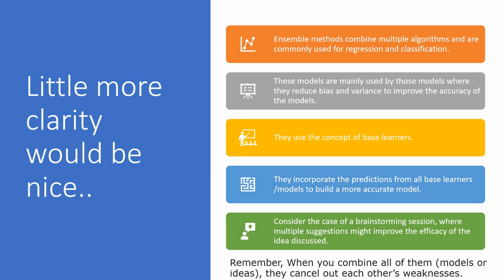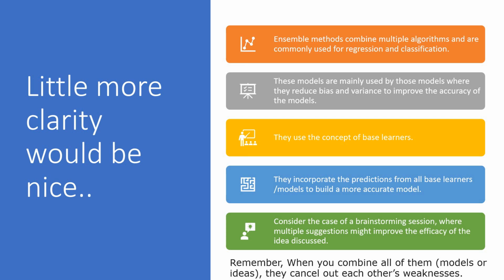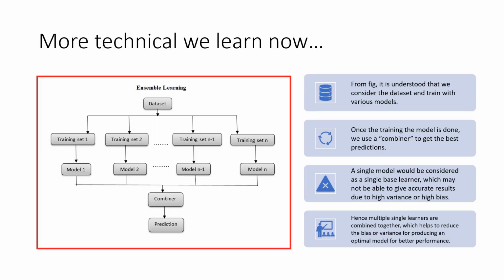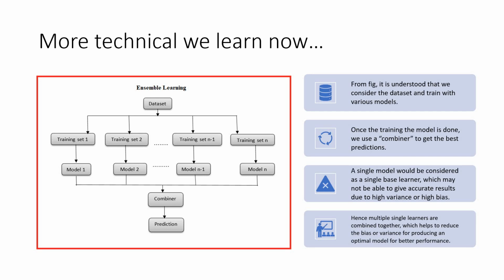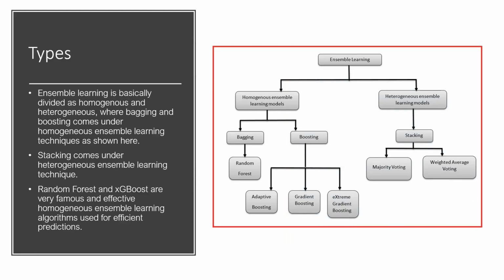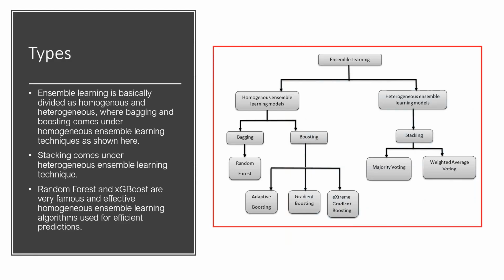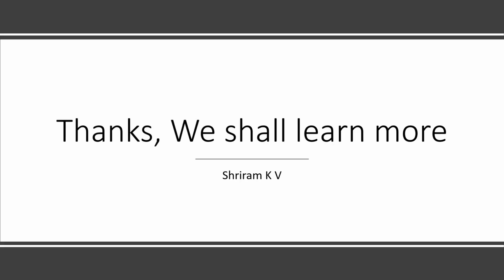Ensemble Learning - What's it? How it is beneficial? Types.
Here you go, I explain you what Ensemble Learning is all about!